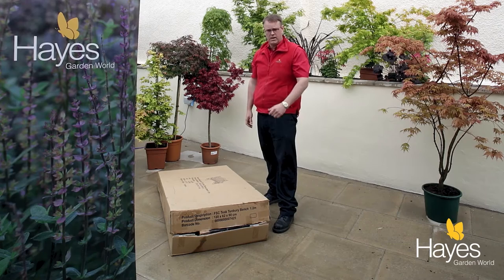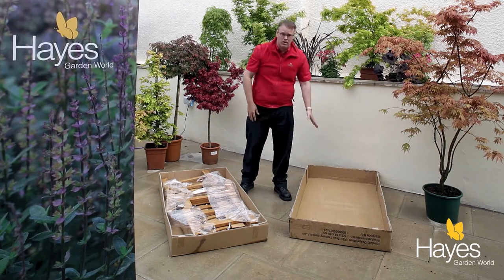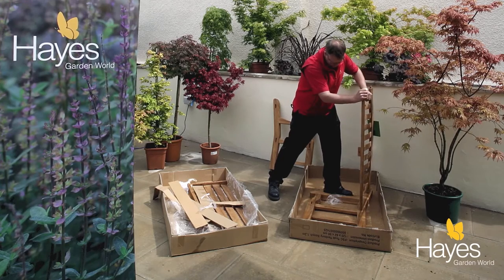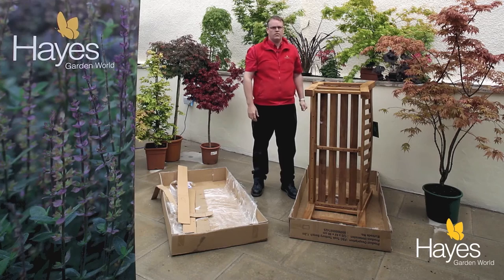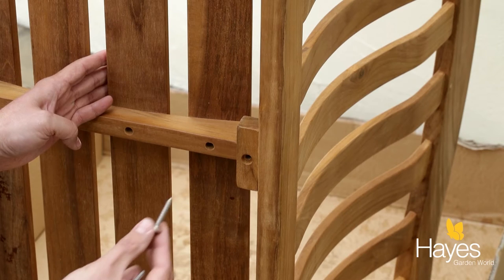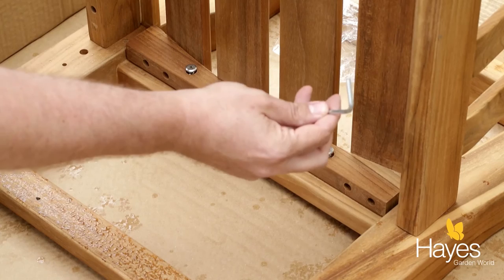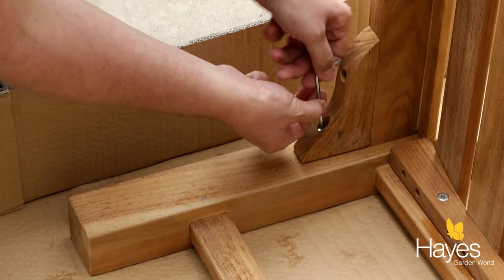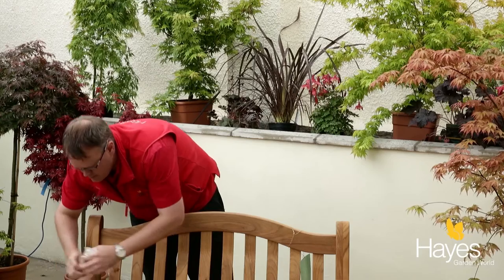How to assemble a Suncoast Solid Teak Garden Bench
This short video shows you how easy it is to assemble the Suncoast Solid Teak Garden Bench, from Hayes Garden World. It only takes about 10 minutes and doesn’t require any special skills. You only need the allen key provided and all the screws are included in the pack. All the holes are pre-drilled so the screws easily slot through. Standing the bench on the cardboard box lid protects the wood from becoming scratched while being assembled. First of all place one arm on the box lid, slot on the seat back then the seat base, then finally place on the second arm. All that remains is to screw it together, and that’s all there is too it. If you do encounter any problems the furniture sales staff will soon resolve them for you; just call the store.

Visit our barbecue web pages to view our full range of new and exciting products designed for every level of barbecue, from beginner to gourmet: